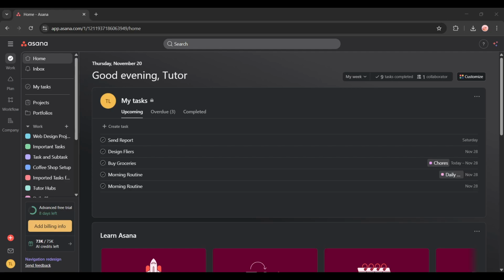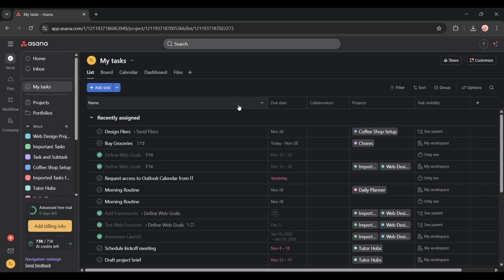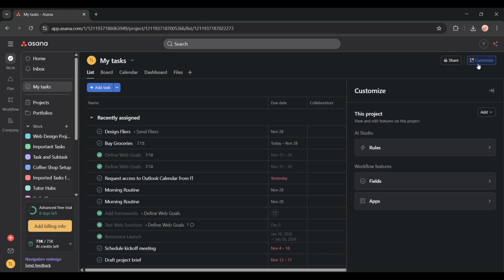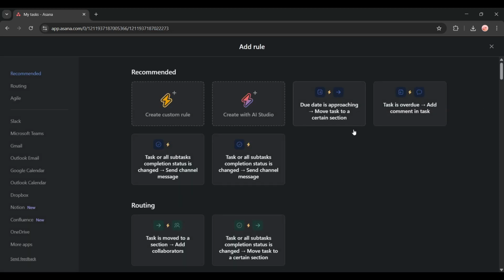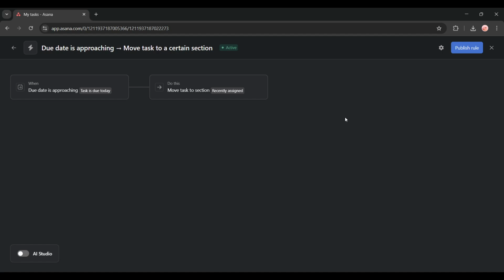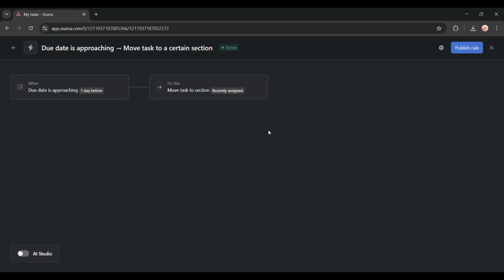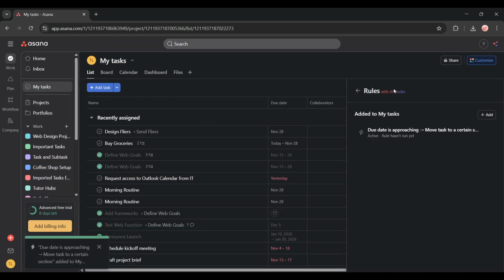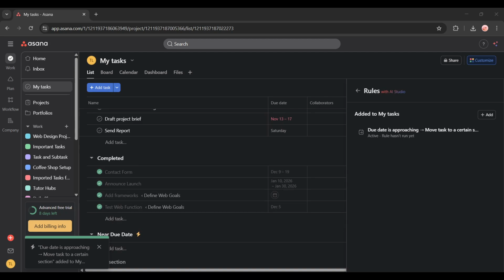How To Create A Rule Based On Due Date In Asana My Tasks (Tutorial 2025)